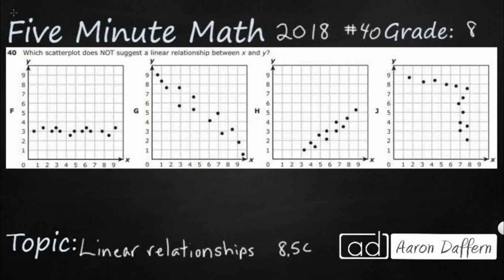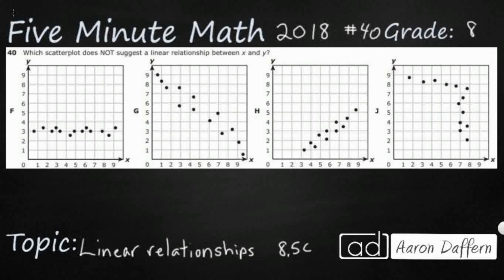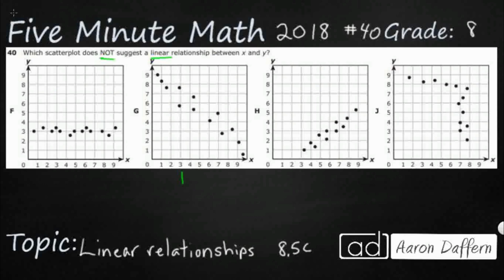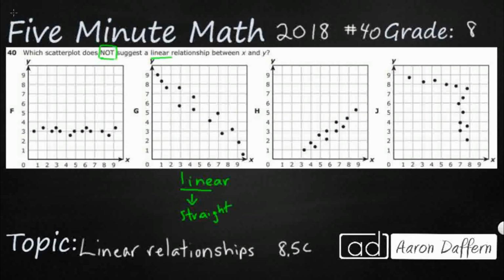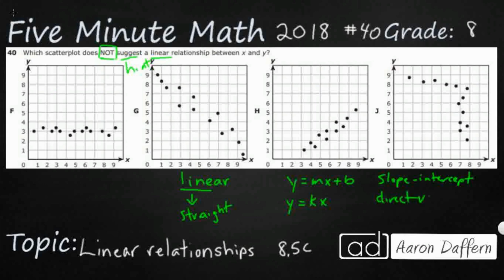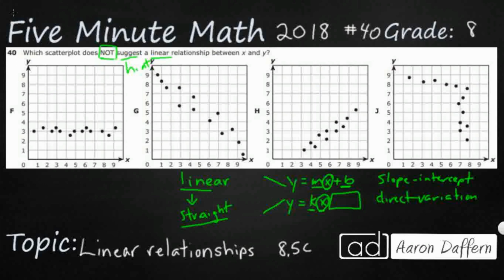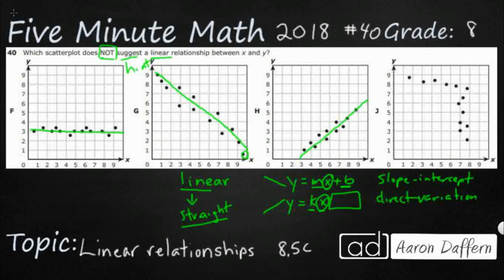8th Grade STAAR Practice Linear Relationships (8.5C - #2)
Practice contrasting bivariate sets of data that suggest a linear relationship with bivariate sets of data that do not suggest a linear relationship from a graphical representation with a test item from the 2018 released STAAR test (#40 - 8.5C)